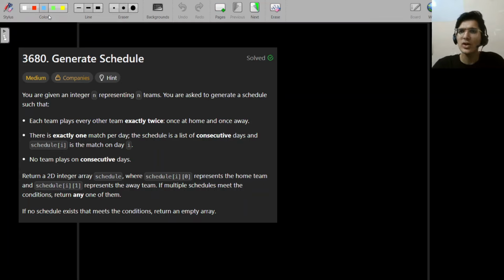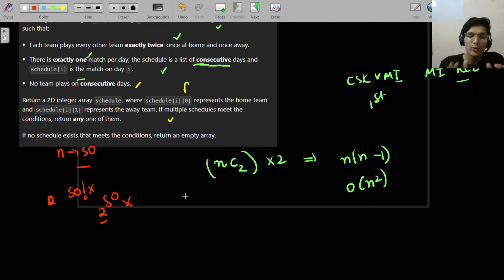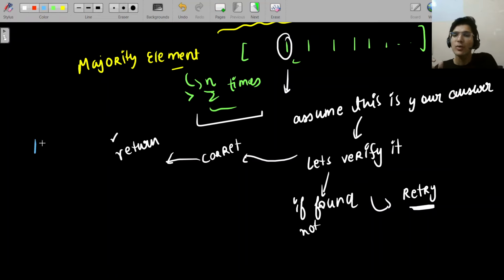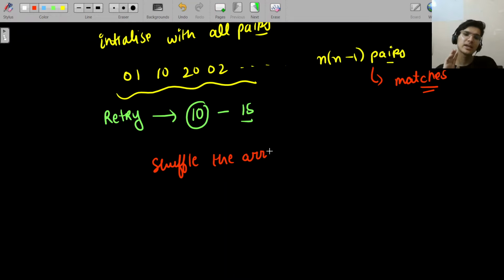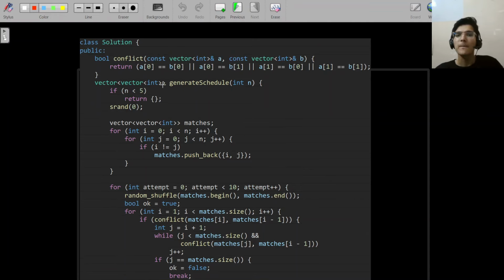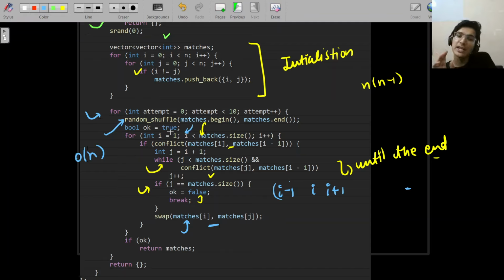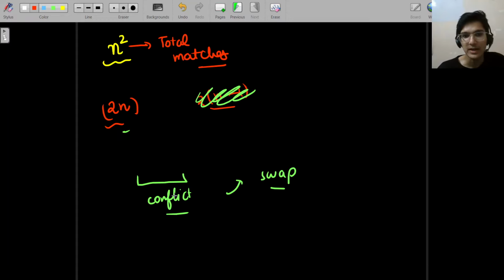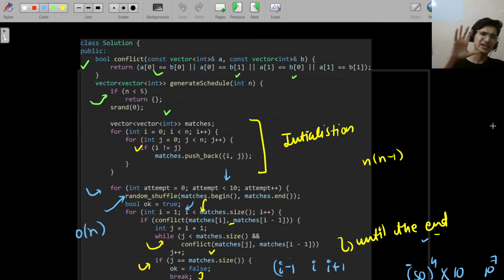Generate Schedule | LeetCode 3680 | Best Solution Explained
Ready for a unique algorithmic challenge? In this video, we'll solve LeetCode problem 3680. Generate Schedule. The task is to create a sequence of matches between players such that no two consecutive matches share a player. This is a classic scheduling problem that is difficult to solve with a simple deterministic algorithm. My solution uses a randomized heuristic approach to find a valid schedule.